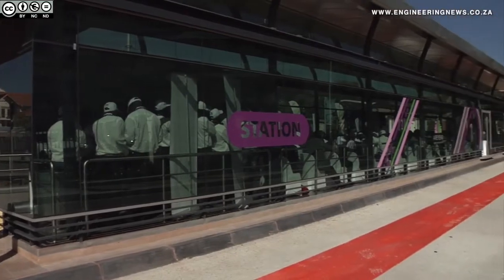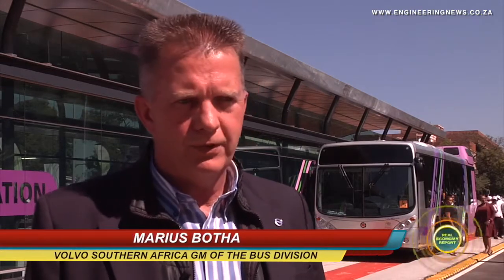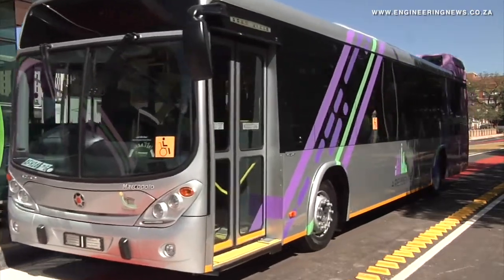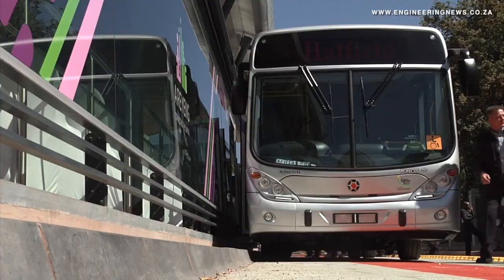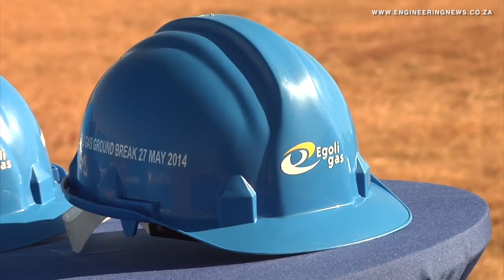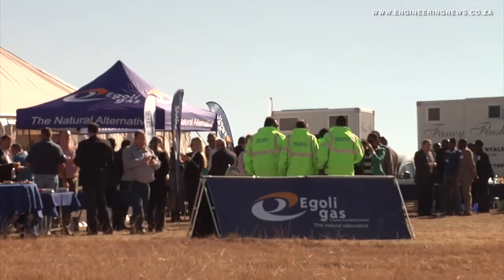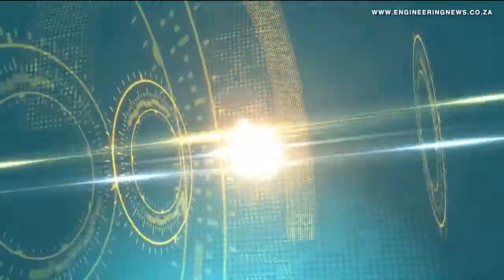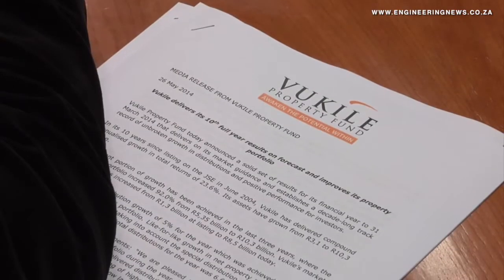Tshwane's state-of-the-art BRT buses gear up for services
From Creamer Media in Johannesburg, this is the Real Economy Report. As the City Of Tshwane takes delivery of the first buses for its bus rapid transit system, Volvo Southern Africa looks at what the buses can offer. Natasha Odendaal reports.